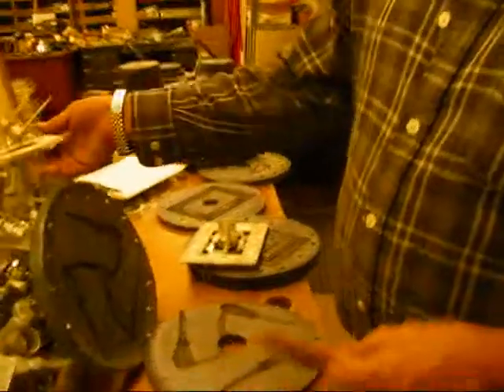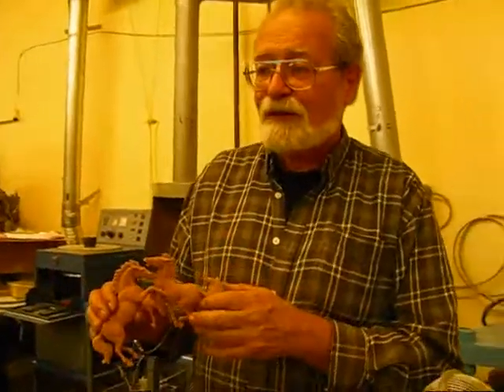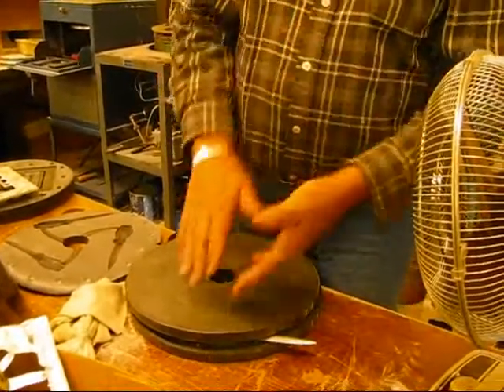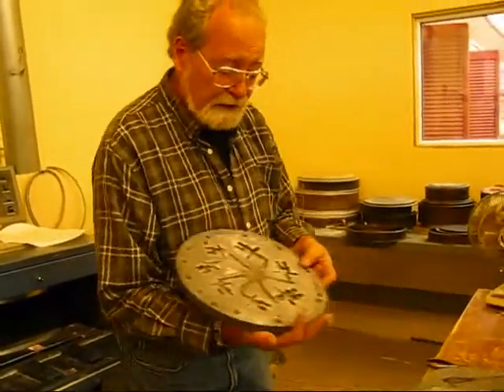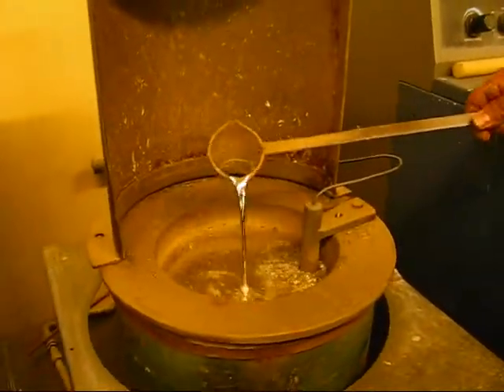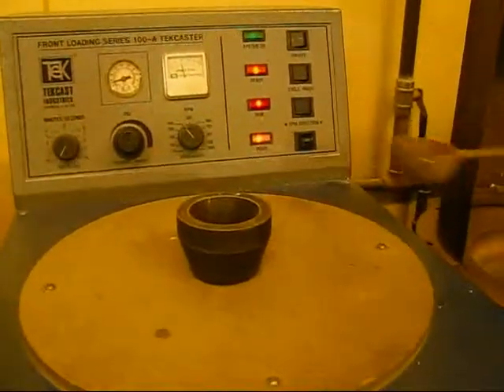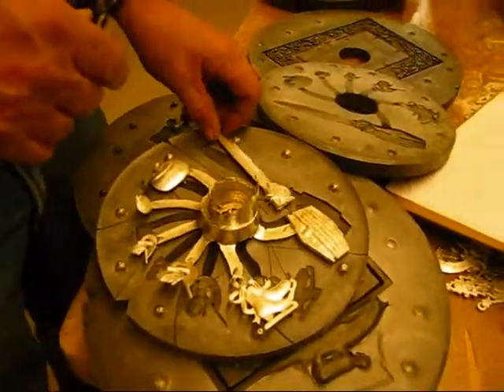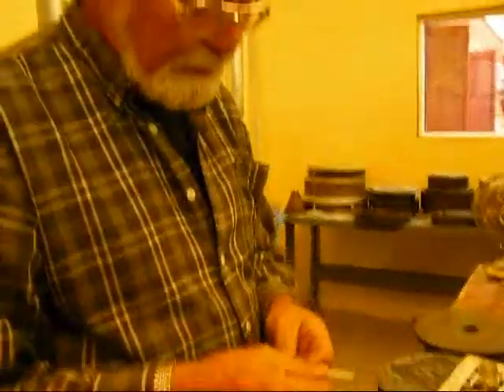Ontario Travel: Discoveries In and Around Brantford - Pewter Casting @ Robert Hall Originals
October 10, 2009, my second day in Brantford, was an absolutely action-packed day. I got going early at about 8 am when I headed downstairs and requested Jennifer, the manager at the La Bodega Inn, to give me a tour of this unique boutique hotel. She kindly showed me two rooms on the hotels European-themed third floor: the British Room and the Italian Room. The highlight of the British Room was a giant mural of the Tower Bridge in London. We then headed into the meeting rooms which are flooded with natural daylight and enhanced by colourful murals that cover two entire walls and depict the heritage buildings of Brantford. Finally, I also saw a spacious attractive room on the African-themed second floor.

After a brief excursion outdoors to take in Harmony Square, the Beaux-Arts-style Federal Building and the Victorian-era Temple Building that is now Brantfords popular Arts Block, we had breakfast in the attractive Coffee Culture café right next to the hotel.

Melissa, our local tourism expert, came to pick us up right on time at 9:30 for our whirlwind tour of some of Brantfords major sights. We started with the Bell Homestead, the home of Alexander Graham Bell, which was the backdrop to the invention of the telephone. From here we moved on to the Mohawk Chapel, Ontarios oldest church, where we received an introduction to Brantfords native history. The Farmers Market was our next stop where I had a chance to chat with a number of the local farmers and merchants.

We then made a brief stop back on Harmony Square where there was a child-friendly free Fall Festival going on with a fashion show, a hip hop dance class, make-up applications and other dance performances. Now it was time for a bit of a workout for ourselves: Melissa took us on a much-needed bike-ride beside the Grand River during which we thoroughly enjoyed the serene atmosphere on the quiet winding paths by the river.

We stopped in at the Station Coffee House & Gallery for a brief lunch. This café is located inside the historic Brantford Railway Station and also features a gallery.  After our brief rest we got back in the van and headed to Paris, a quaint riverside town from the 1850s, about 15 minutes from Brantford. During a brief walk we admired the Victorian streetscape on the towns main street and stopped in for a quick chat at the Café Paris which offers a lovely riverside terrace.

From here we headed to Robert Hall Originals in St. George, where we admired a wide variety of artistic creations made from pewter and natural stone. Robert even gave us a demonstration of the pewter casting process and explained that he has moulds for several thousand different objects that are for sale at his studio.

In the late afternoon we headed into the historic village of St. George where we met our hosts for the night: Rene and Jose Gonzalez from the Two Roses Bed and Breakfast who have worked miracles to restore their 1860s mansion to its former glory. This Victorian jewel was going to be our home for the night.

To cap off this amazing day we had dinner at La Cantinella, an Italian restaurant on St. Georges Main Street, housed in a historic 1850s former inn. The hosts Renato and Susanna Reale provided us with an excellent dining experience and a truly welcome atmosphere. Susanna and her daughter Alex even gave me a tour of the kitchen where I had a chance to meet Susannas son Domenic and her mother in this family-run restaurant.

At about 11:30 pm I finally fell into my plush bed at the Two Roses B&B, ready for some much-needed sleep for another interesting day in Brantford.